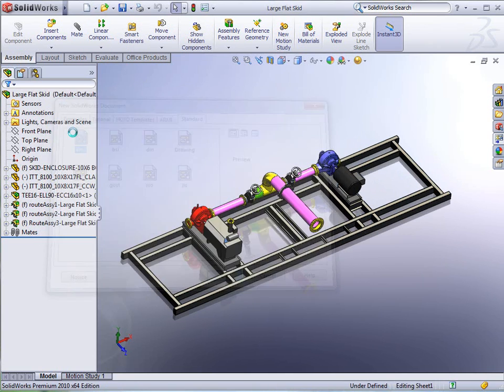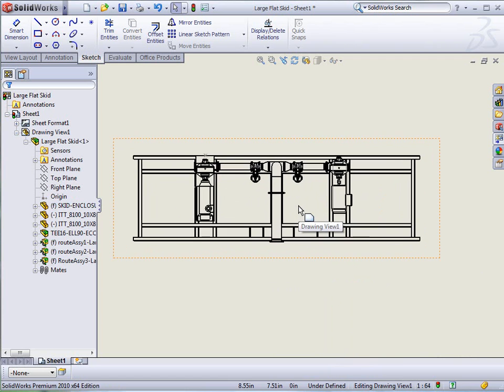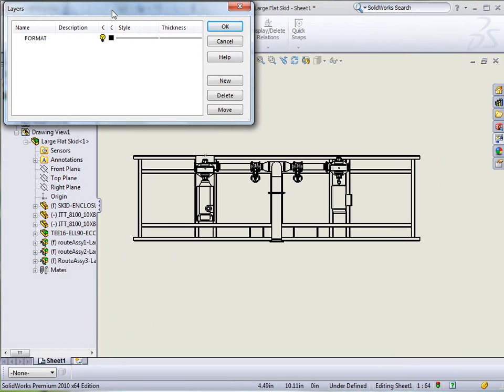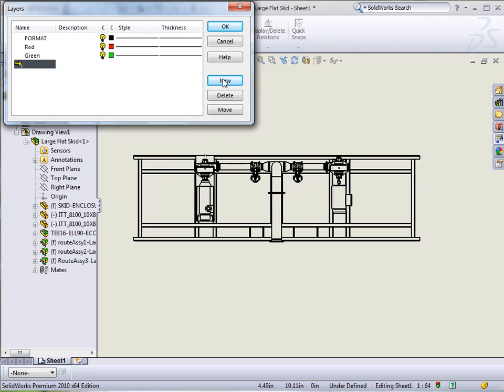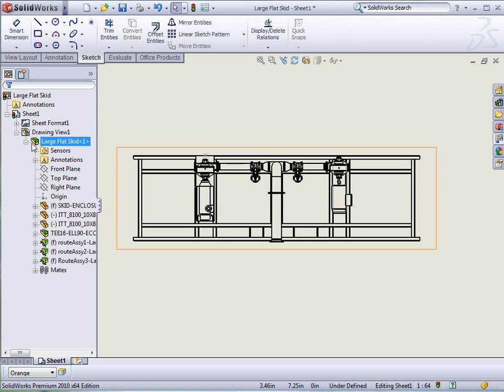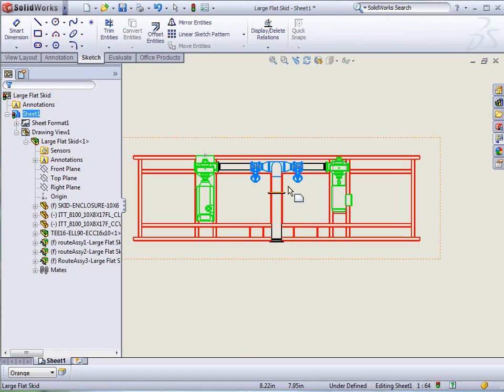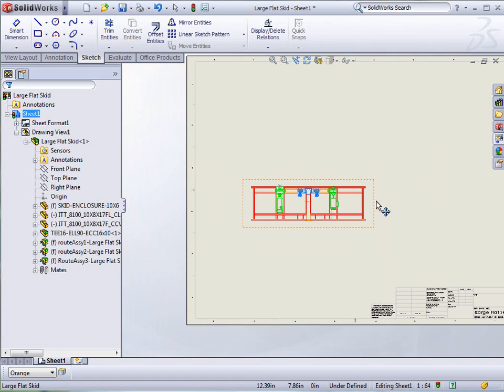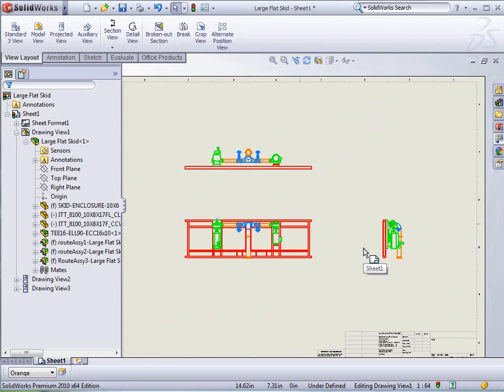Colors in 2D Drawings.wmv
SolidWorks 2010 using colors in 2D Drawings. Created by Tommy Ray, AE for Secant Technology.